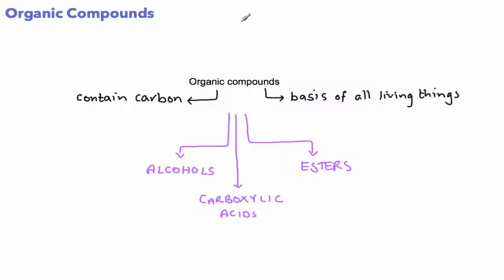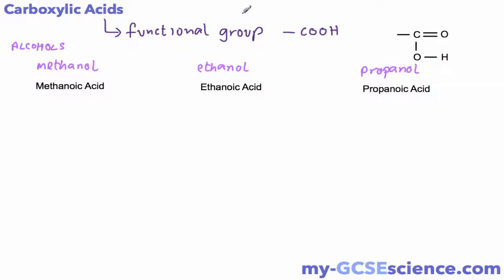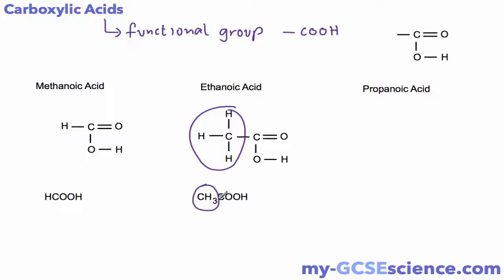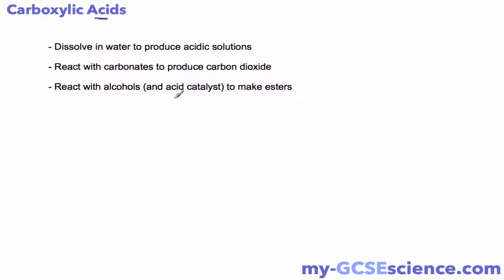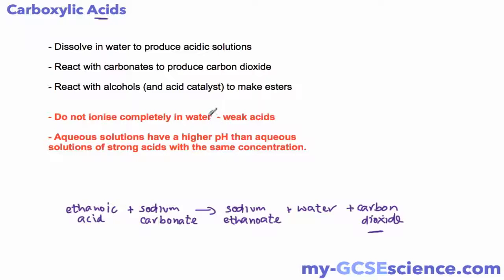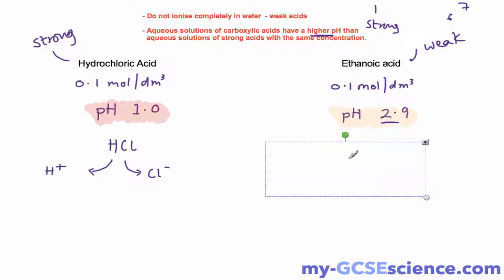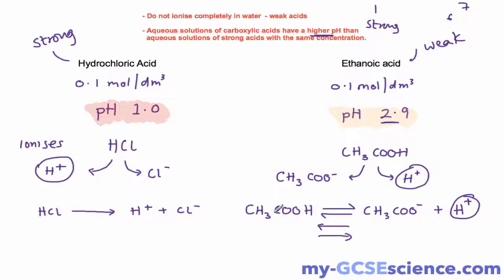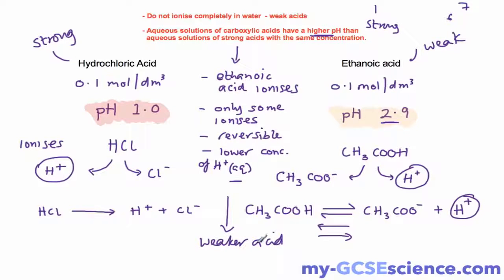AQA C3 Organic compounds Carboxylic Acids